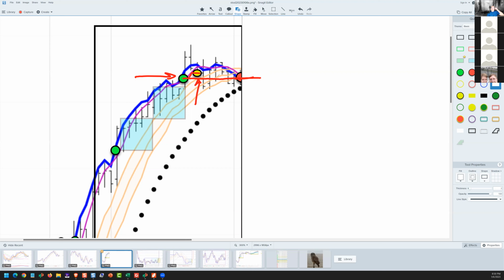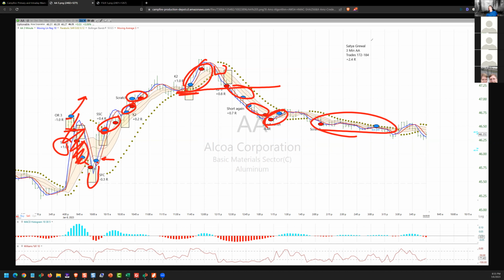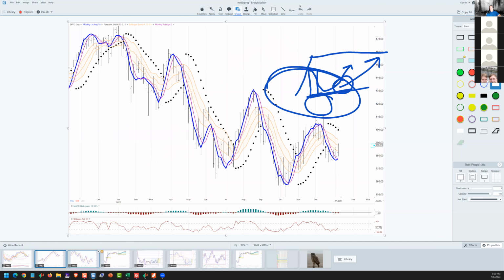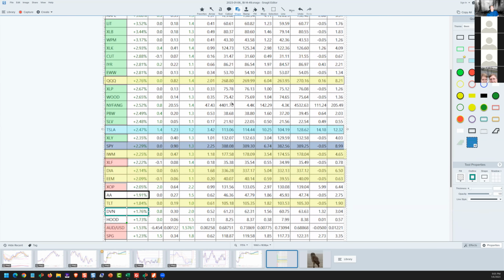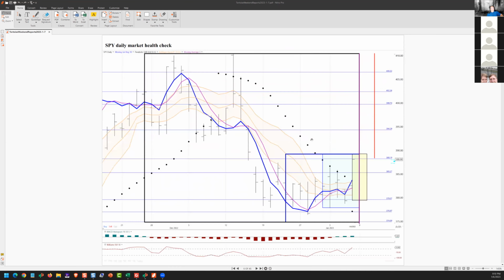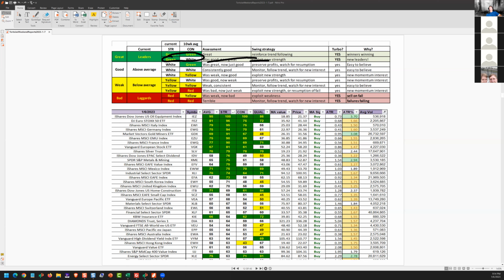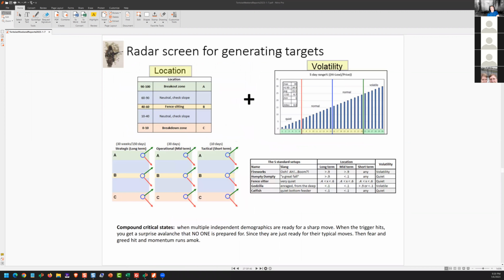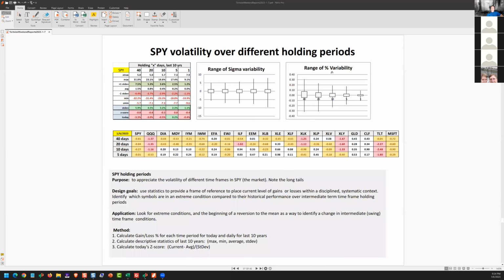20230106, weekend report, Ken Long Daily Trading Plan from Tortoisecapital.net